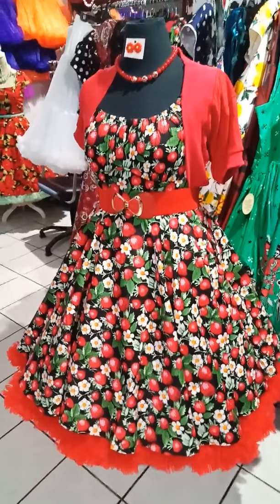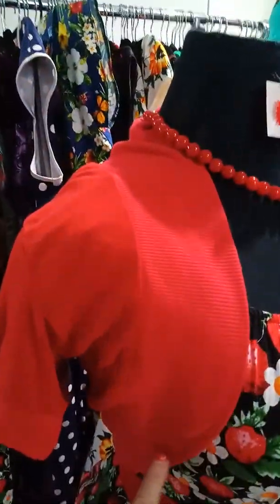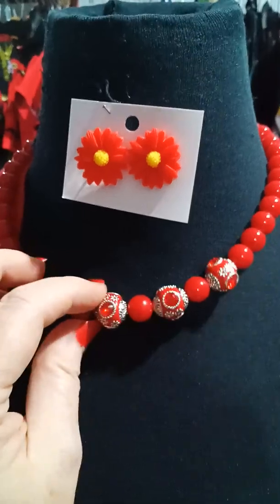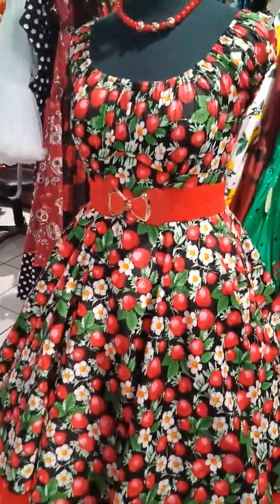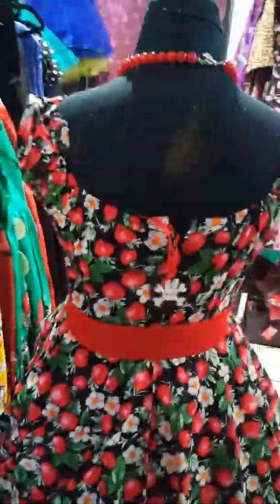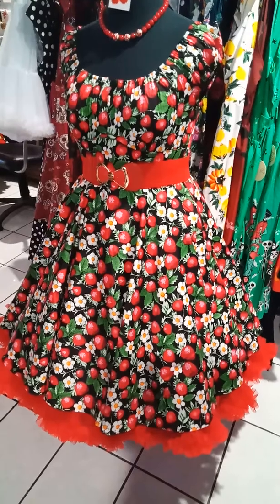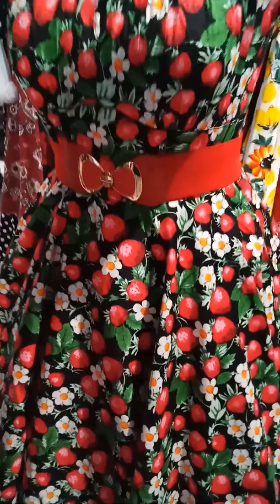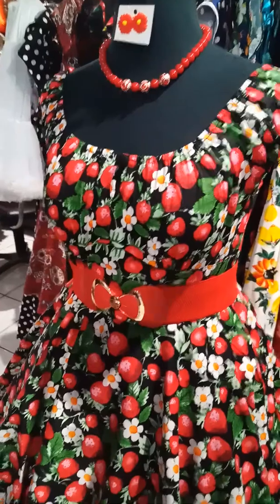Tracey Ann Retro Clothing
Strawberry Sundae Full Circle Swing dress